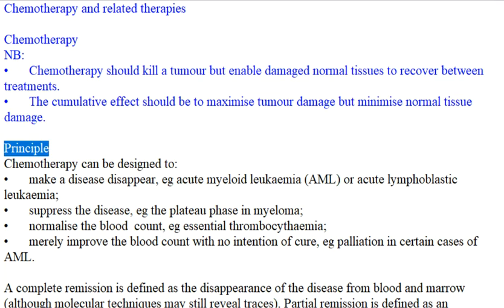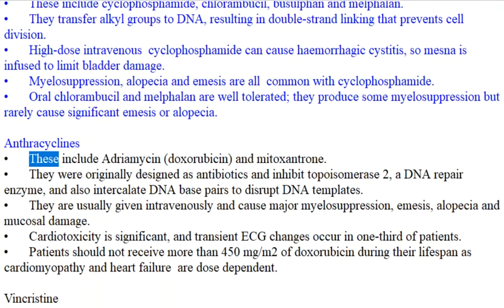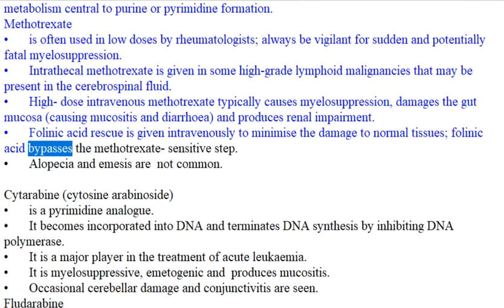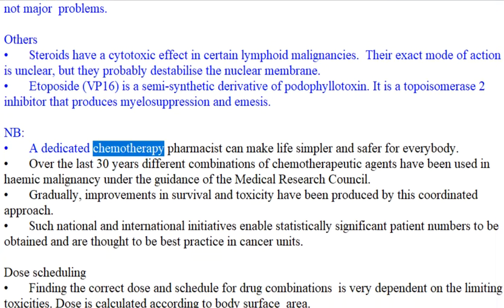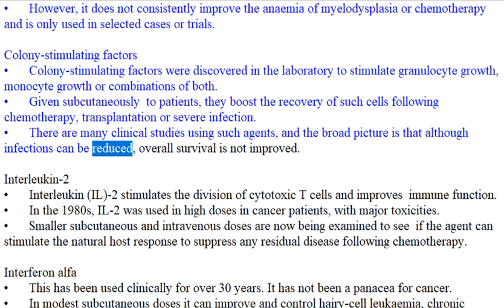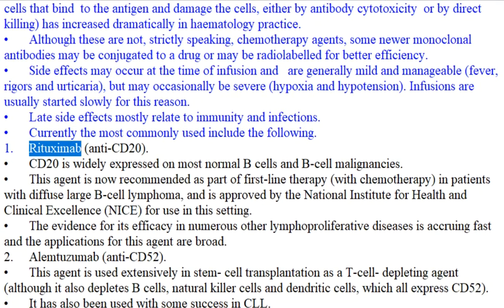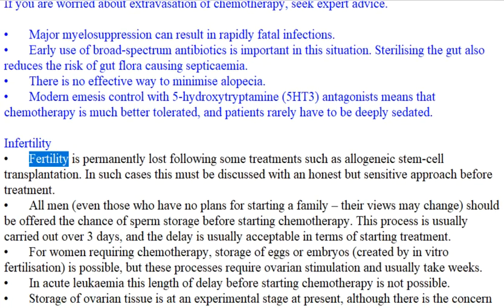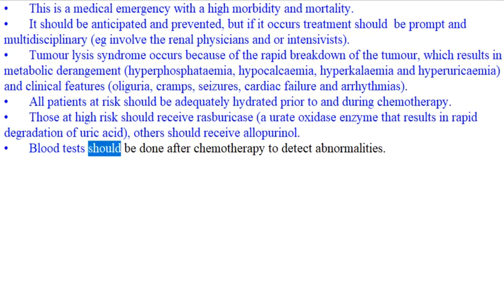Chemotherapy and related therapies